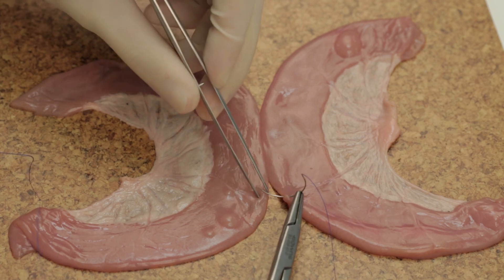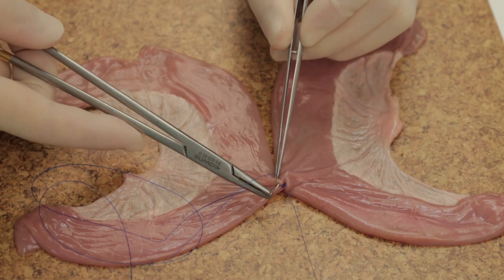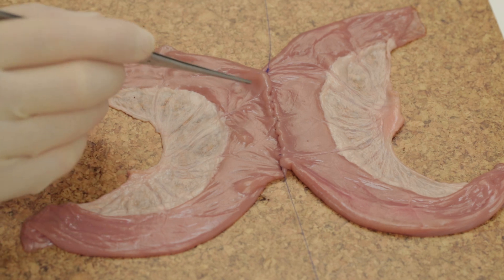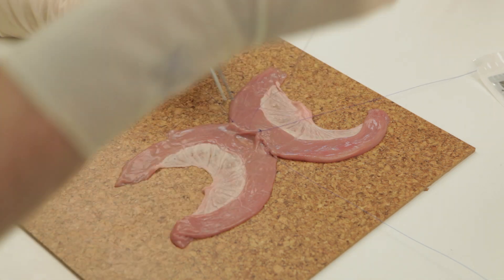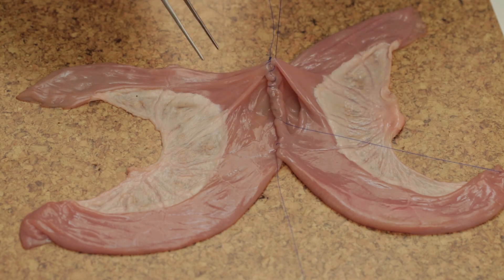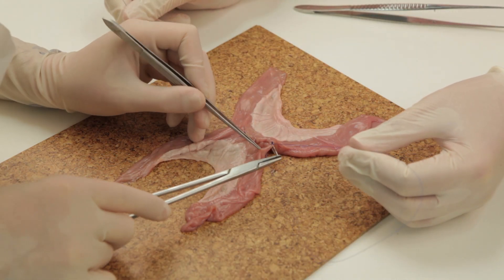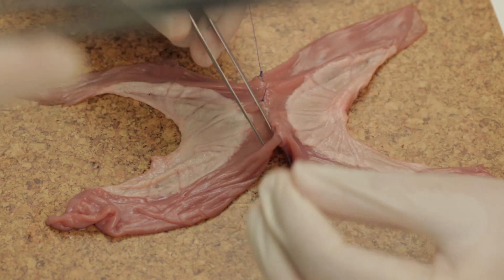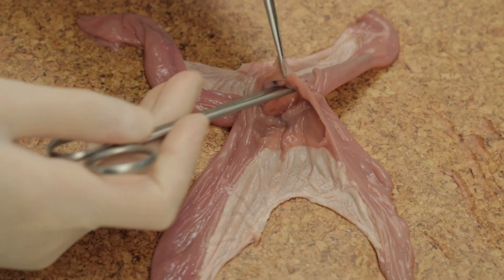Side to side bowel anastomosis (simulated)